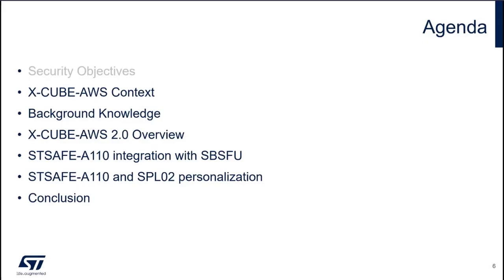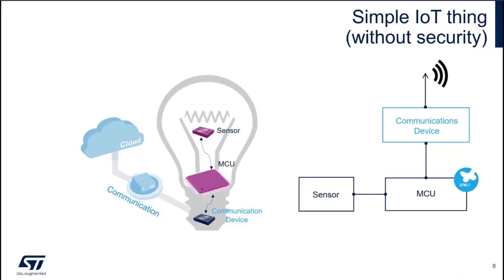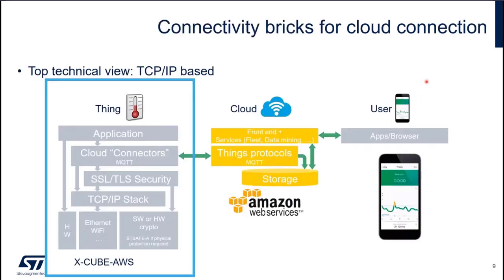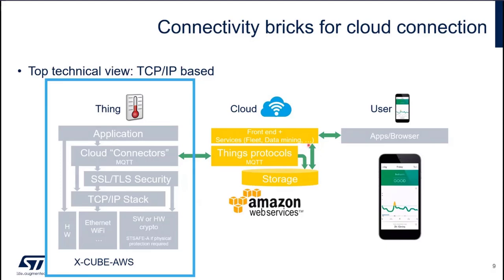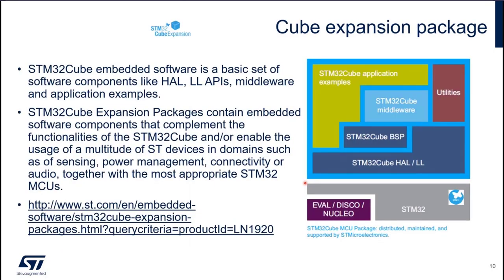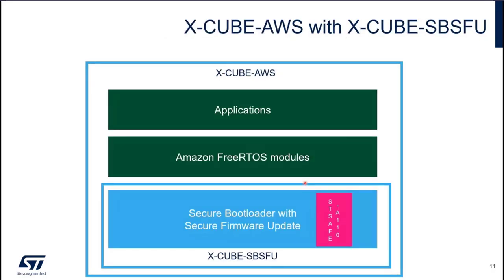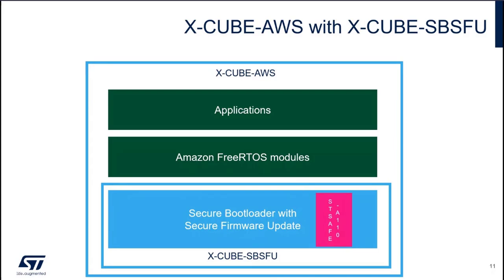Secure cloud connectivity with SBSFU and STSAFE-A110 - 3 X-CUBE-AWS Context